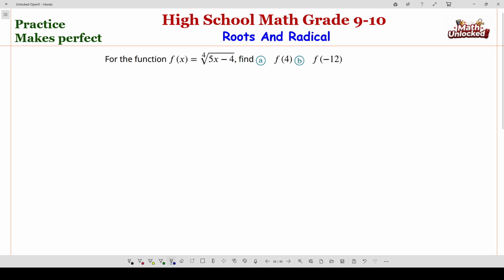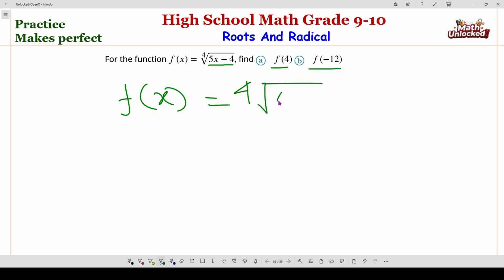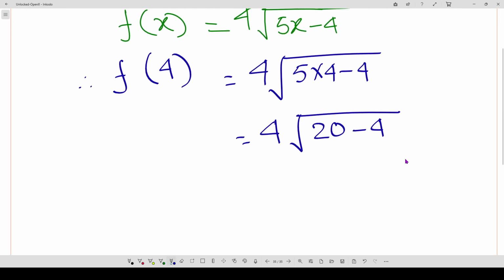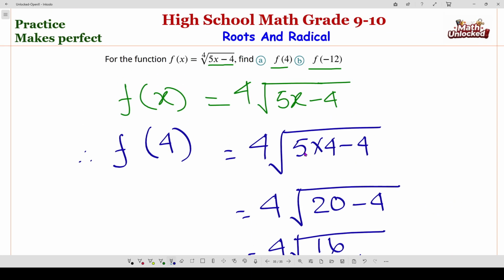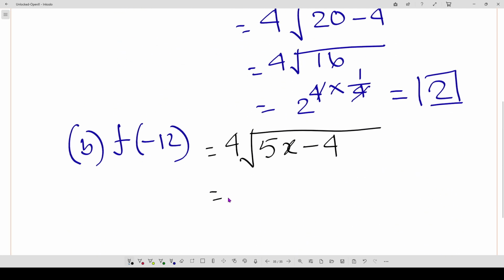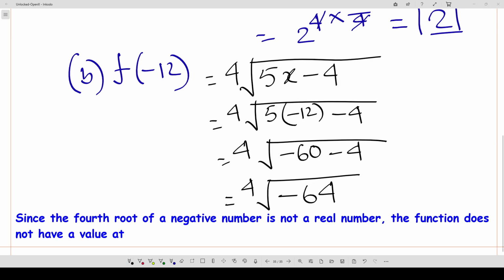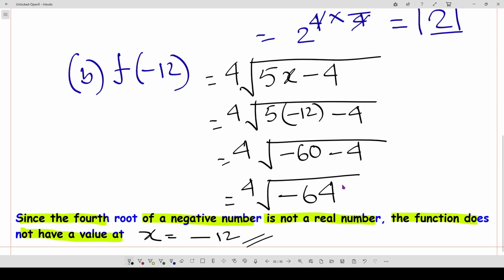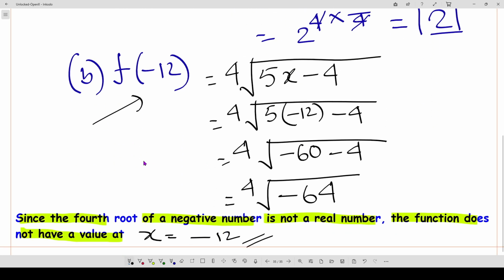Evaluating Functions Made Easy | f(x)=⁴√(5x−4) Practice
Learn how to evaluate functions step-by-step with this Algebra practice problem.
In this video, we solve a radical function using function notation and find f(4) and f(-12).

Topics covered:
✅ Function notation
✅ Evaluating functions
✅ Radical functions
✅ Algebra 1 practice

Perfect for students studying Algebra, GCSE, IGCSE, Grade 9, Grade 10, and high school math.